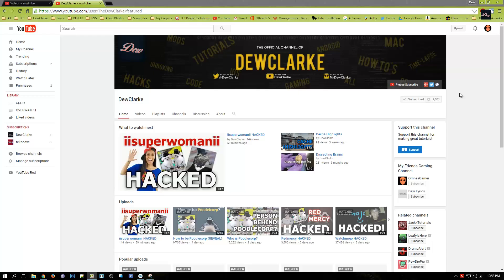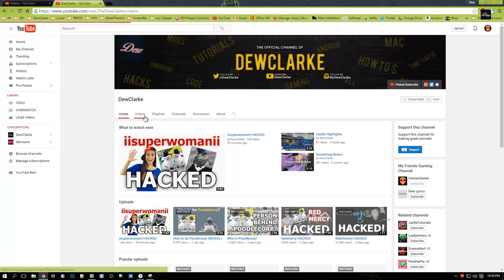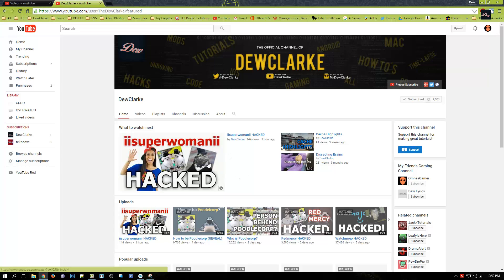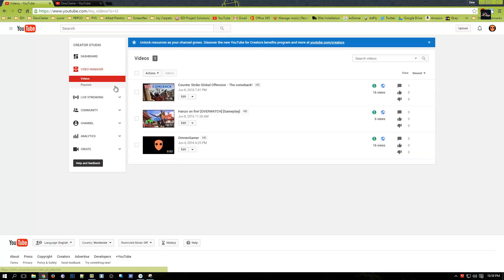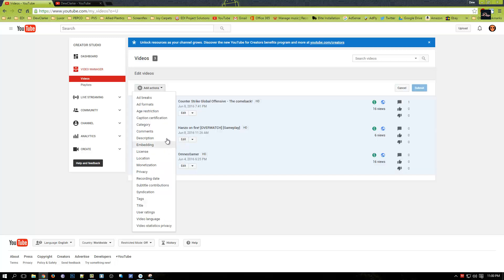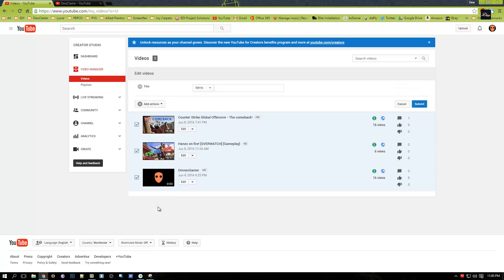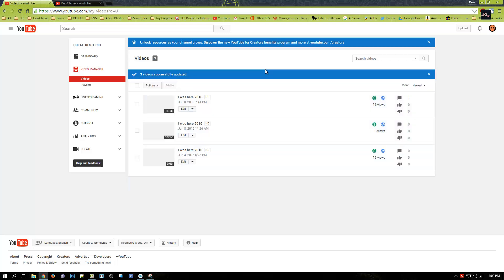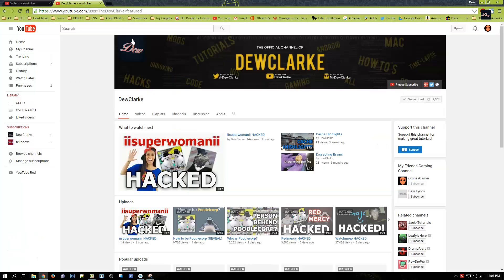How to rename all your YouTube video titles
How to rename all your YouTube video titles all at once. You can also change titles, tags, description, etc. Very easy tutorial to follow.